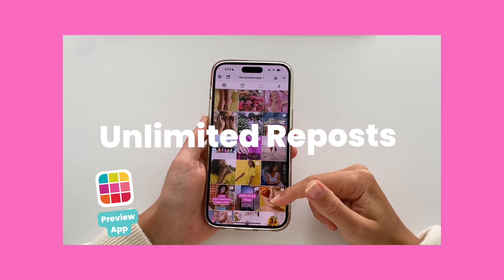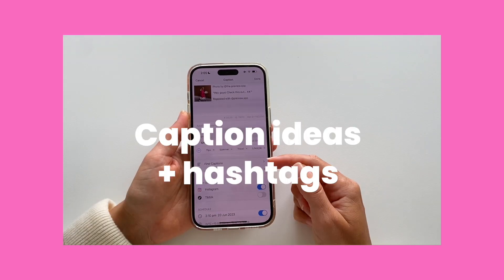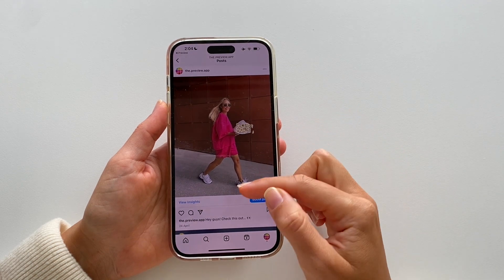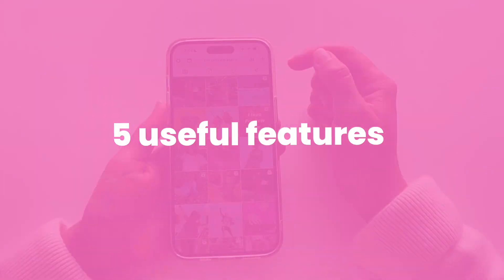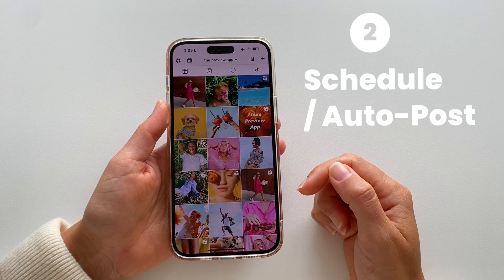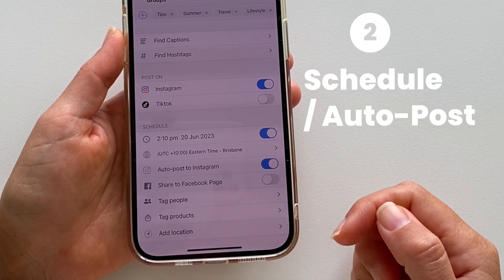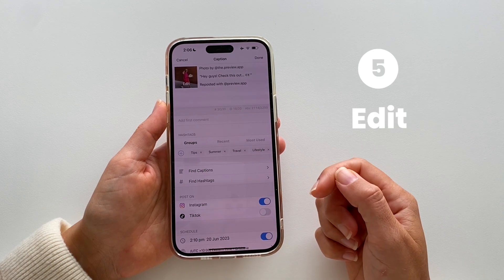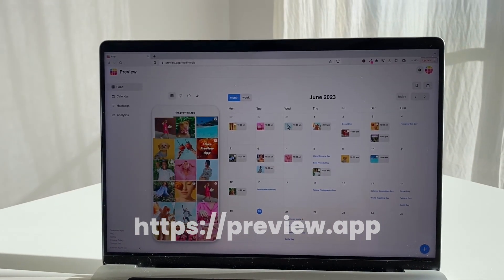🔄 How to Repost Instagram Posts, Carousels, Reels (with Preview App)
Here is how the Repost feature work. You can repost as many Instagram posts as you want.

We'll show you how you can also:
⭐️ Plan your feed
⭐️ Schedule / Auto-post
⭐️ Find Caption ideas

🖥You can repost Instagram posts with Preview Desktop too.

We'll be happy to help :)

Otherwise, have fun reposting & planning your awesome posts!